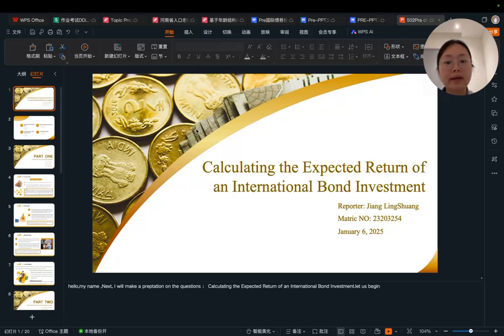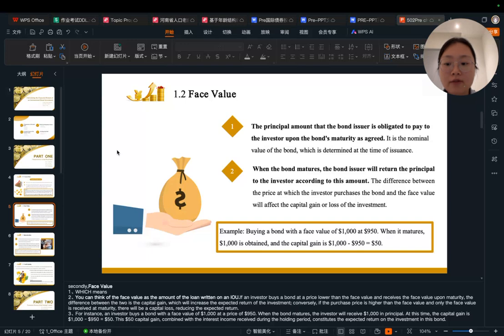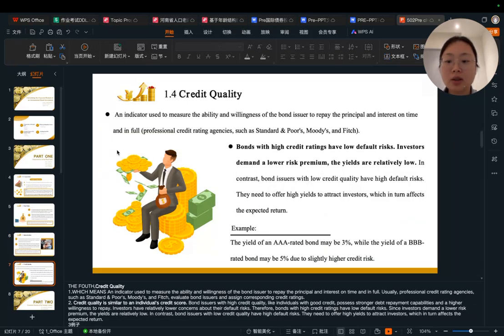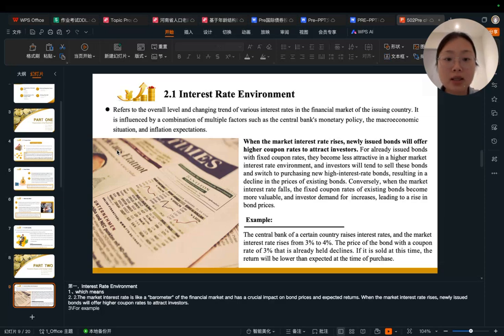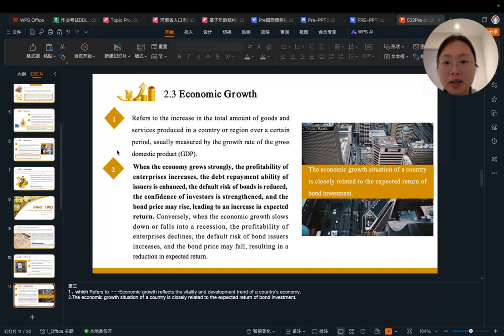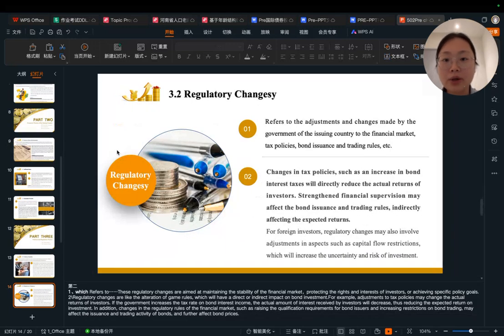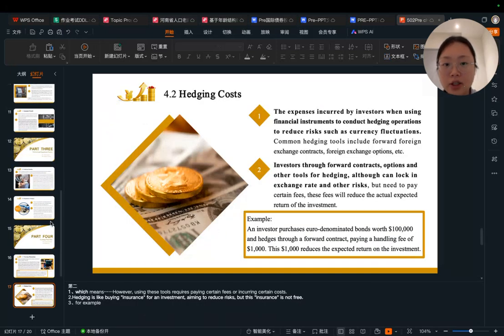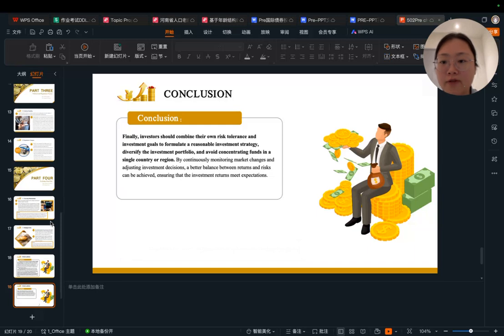502-chapter 17 presentation